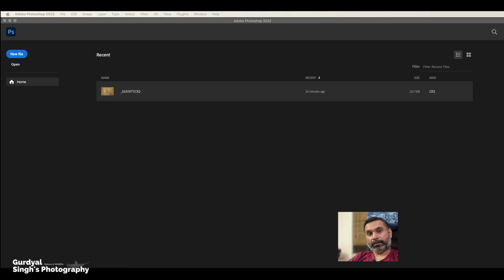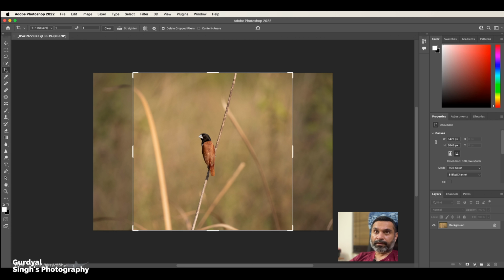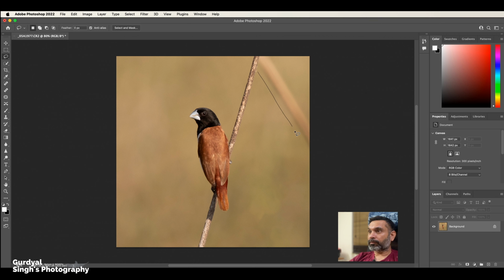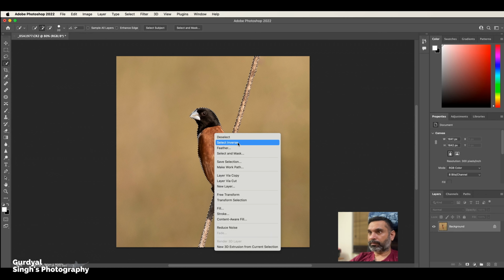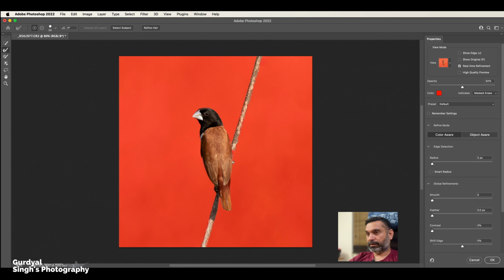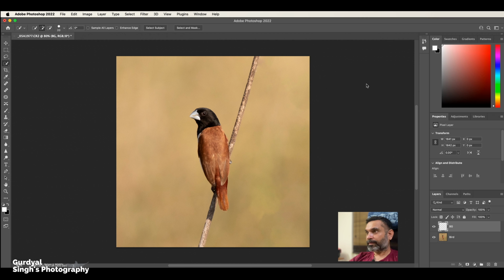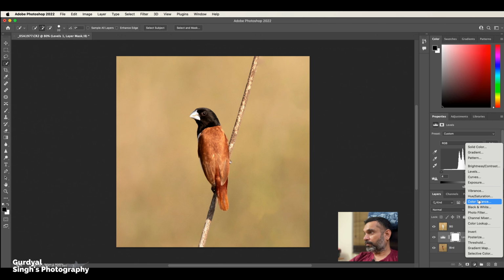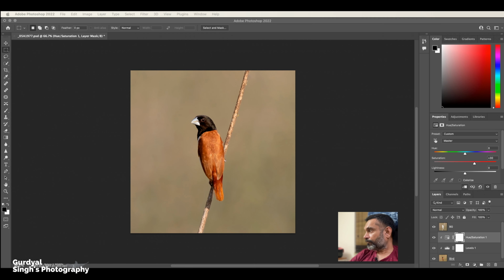Wildlife Photo Editing Tutorial | Removing Background Noise in Photoshop (No AI)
Title: "Tri-Colored Munia Photo Editing Tutorial | Removing Background Noise in Photoshop (No AI)"

Description:
In this tutorial, learn how to enhance your Tri-Colored Munia bird photos by removing distracting background noise using Adobe Photoshop! 🌈 I'll guide you through the process step by step, and the best part? No AI involved!

**Tools Used:**
- Quick Selection Tool
- Lasso Tool

1. **Background Noise Removal:** Discover how to effectively eliminate unwanted distractions from your Tri-Colored Munia photos.
2. **Manual Editing Techniques:** No artificial intelligence here! Explore the power of manual editing using the Quick Selection Tool and Lasso Tool for precise control.
3. **Step-by-Step Guidance:** Follow along as I break down each editing step to help you achieve stunning results on your own bird photography.

- Perfect for beginners and intermediate Photoshop users.
- Gain hands-on experience with essential editing tools.
- Enhance your wildlife photography without relying on AI algorithms.